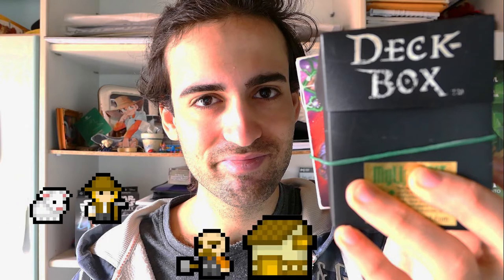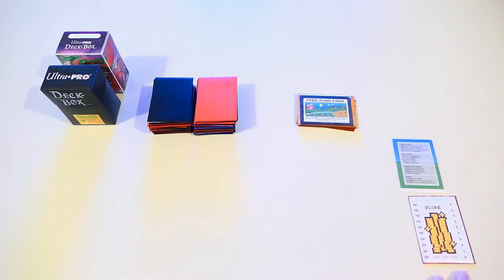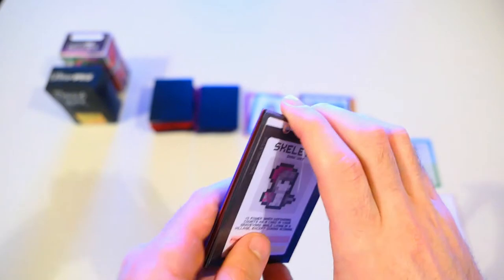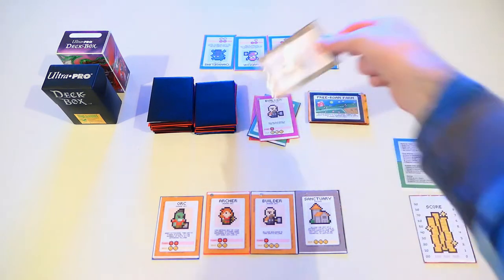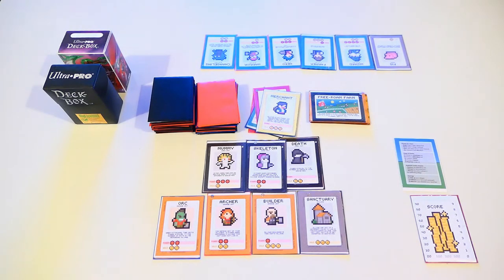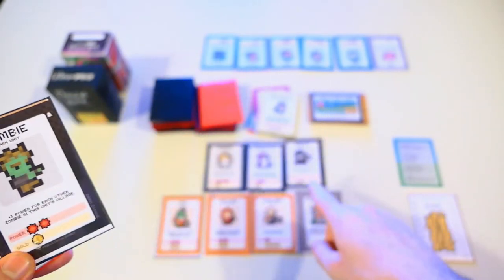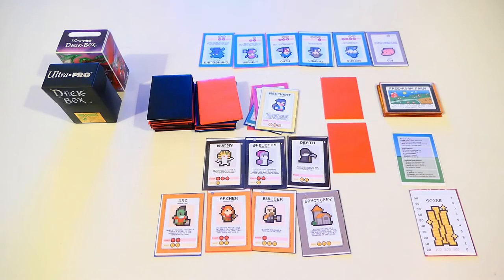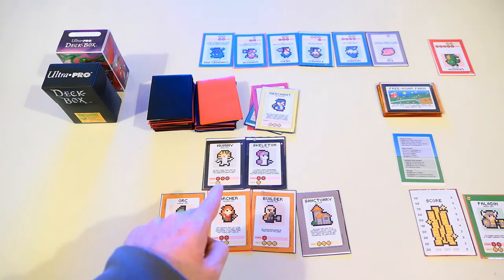"VILLAGES" the card game - walkthrough and review by Lorenzo Cantini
In this video I walk you through a card game called "Villages".
Villages is a light card game for two to five players in which you will be matching units of the same colour to build villages and create a kingdom that surpasses your opponents'. The game features pixelated villagers and a whole menagerie of pixelated animals.
'Villages' is available on 'the Game Crafter'.
You can also buy the Print & Play version from the official website linked

-- VILLAGES --
Author: Jaron Frost
Publisher: The Game Crafter
Year Published: 2011
N. of players: 2 - 5
Playtime: really variable (depends on number of players and luck)
Category: Fantasy , Pixel Art
Mechanisms: Set collection, Hand management, Tableau Management.

Expansions:
 - "Distant Lands" : adds Location cards to the base game.
 -  "Ghost Town": adds dark and white units.
  - "Super Villagers" : adds special units called super villagers.
 - "The cardsmith pack" : adds fan-made cards.

- Timecodes -
00:00 - Introduction to Villages!
01:48 -  Setup and Walkthrough
16:23 - Lorenzo's Final Thoughts!
20:32 - Lorenzo's Final Grade!

Track used in the video: Strange Dawn theme - "Sora he"